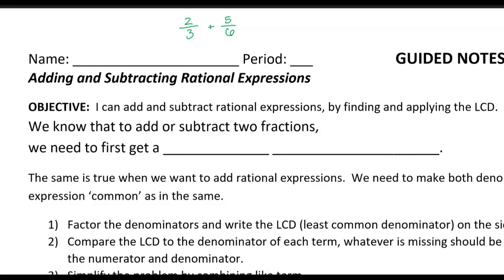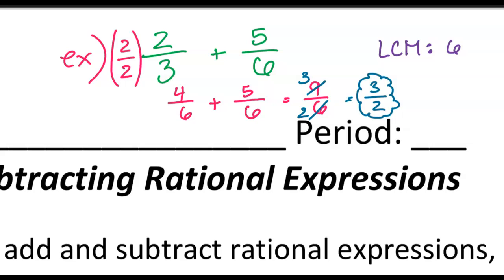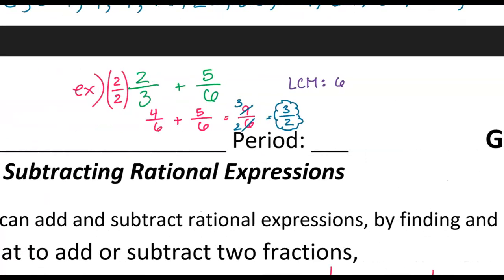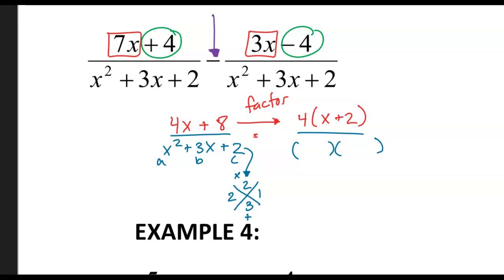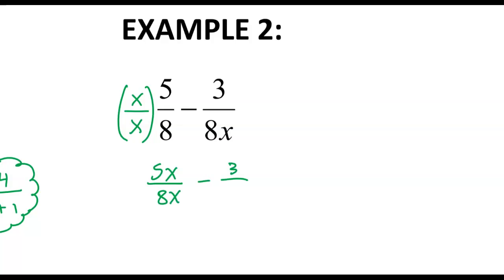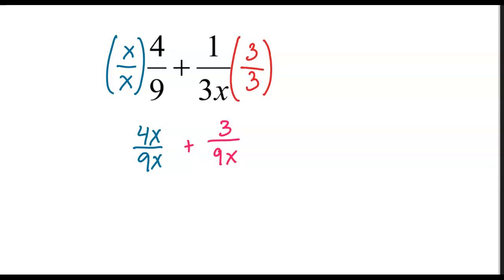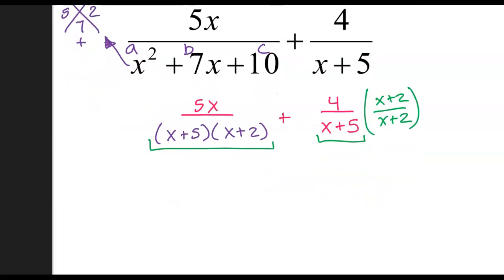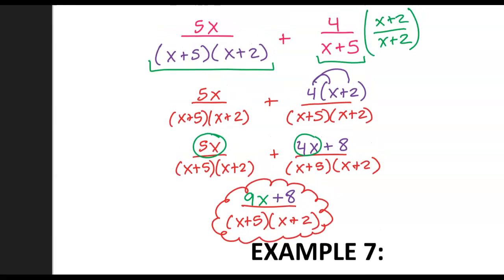U8.2 OL Algebra II Adding and Subtracting Rationals Notes